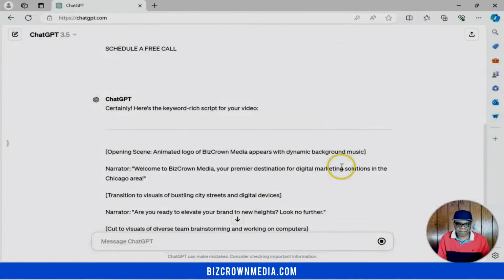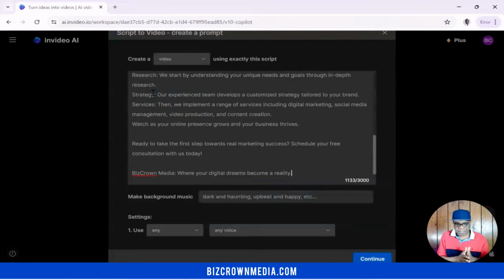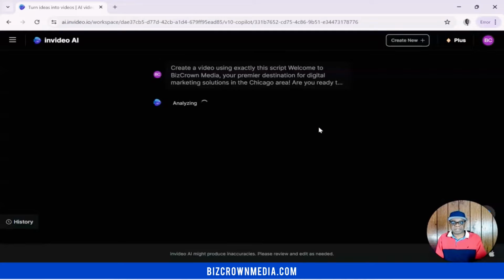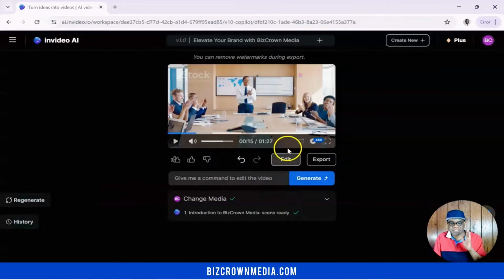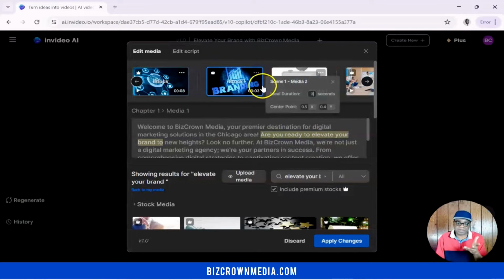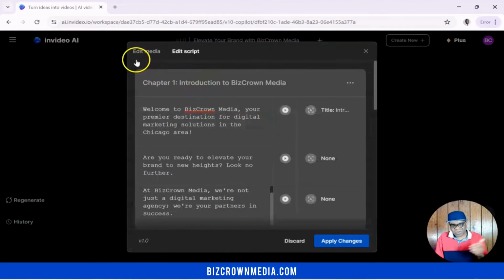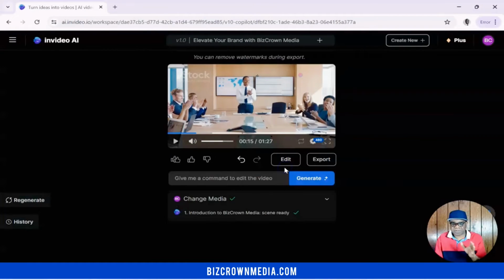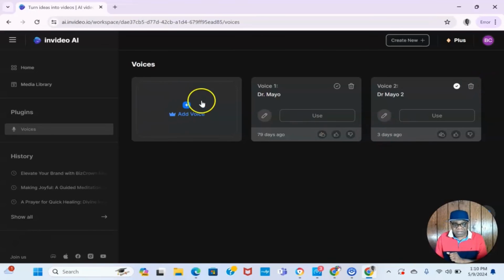ChatGPT with InVideo AI: Effortless Pro Video Creation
Stop video editing headaches! In this video, we reveal the power of AI video creation using website content and AI writing assistants like Chat GPT.  Learn how to transform your website text into professional-looking videos in minutes, perfect for marketing your business.

No creative juices required!  This video walks you through the entire process, including:

Content Goldmine: Unlock the hidden potential of your website content for video creation.
AI Scriptwriting Assistant: Supercharge your scriptwriting with Chat GPT (or similar tool). (Keyword: AI Scriptwriting Assistant)
Effortless Video Creation: See how InVideo turns your text into stunning videos with stock footage and music. (Keyword: InVideo Text-to-Video)
Customization Made Easy: Add your personal touch with InVideo's editing tools and branding options. (Keyword: InVideo Editing Tools)
Free vs. Paid Plans: Choose the InVideo plan that fits your needs. (Keyword: InVideo Free vs Paid Plans)
Bonus!  We'll show you how to edit your video with simple commands within InVideo.

Ready to ditch the editing stress and create amazing videos?  Get started with InVideo today (Free & Paid Options)!